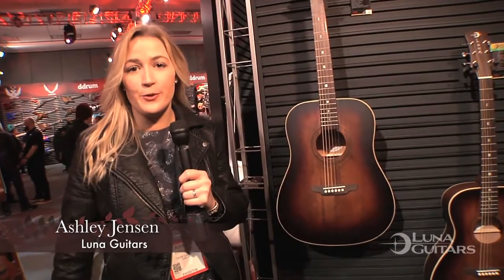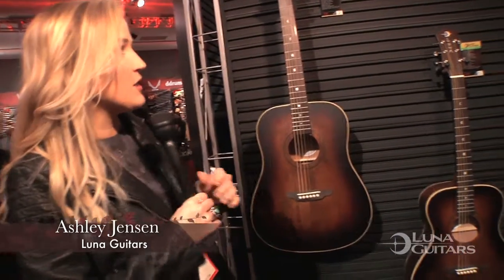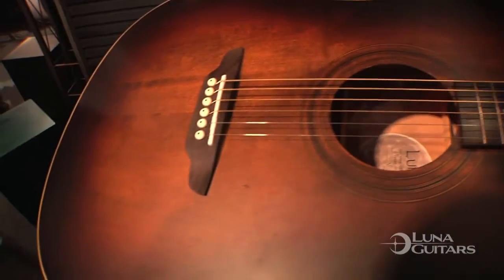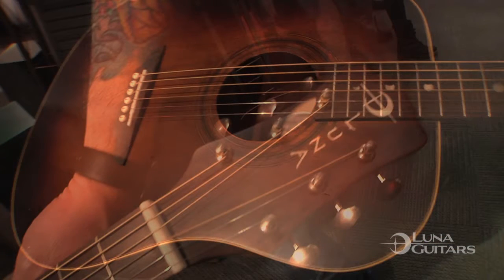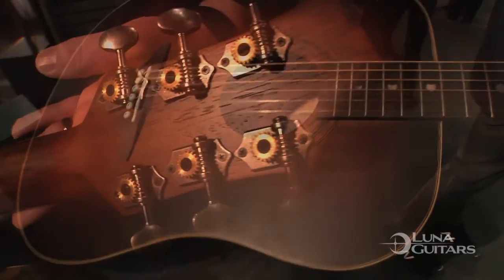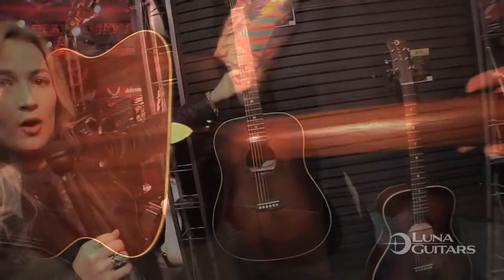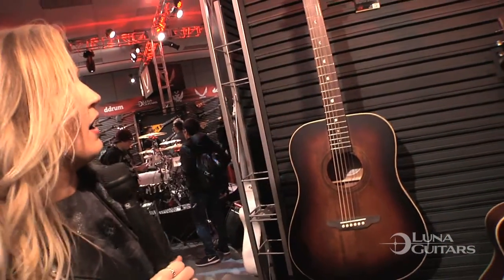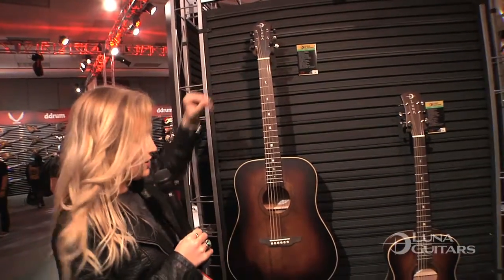NAMM 2017 Luna Guitars "Art Vintage line"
Luna guitars goes live from NAMM 2017 with exclusive footage on the Art Vintage Line